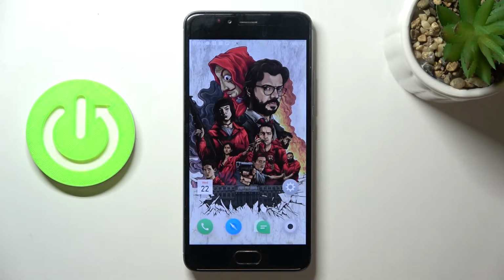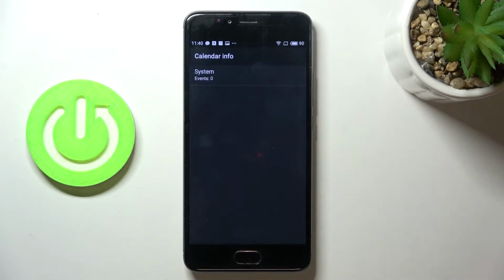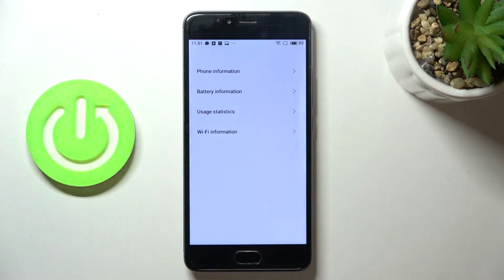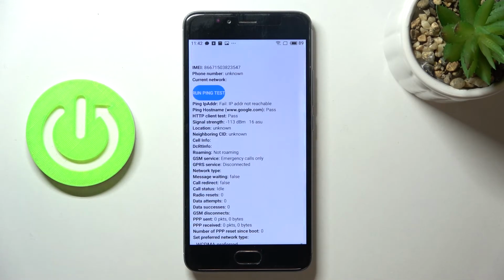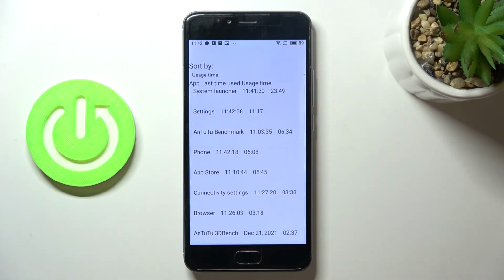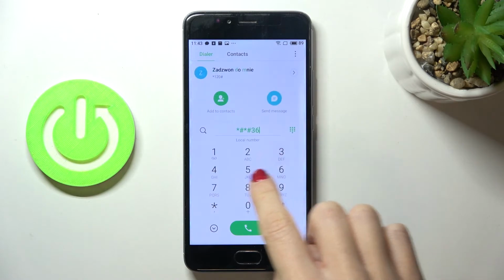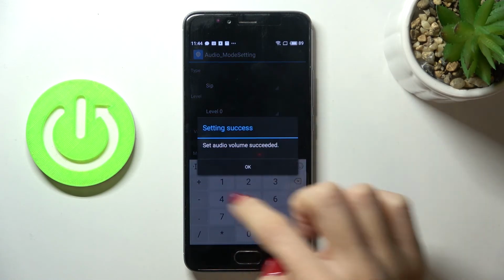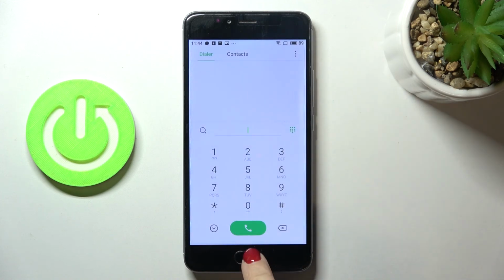All Secret Codes Avaliable on Meizu M5s - Unlock Hidden Modes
Check out the following instructions for entering secret codes to unlock hidden features. In addition to discovering a lot of cool hidden things, you'll be able to make use of many advanced features.

How to use secret codes on MEIZU M5S? How to get access to hidden mode in MEIZU M5S? How to open secret menu on MEIZU M5S? How secret codes work on MEIZU M5S? How to use Secret Codes on MEIZU M5S? How to open hidden menu in MEIZU M5S? How to Discover Hidden Mode in MEIZU M5S?